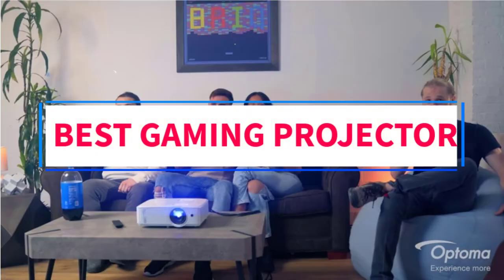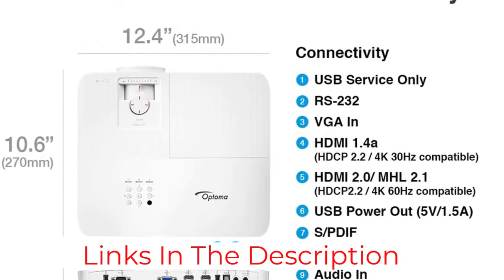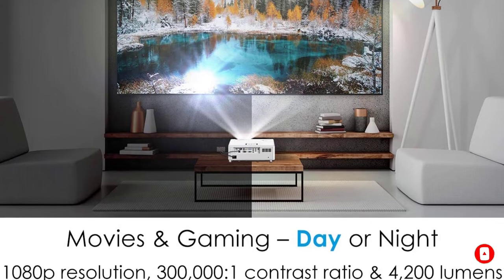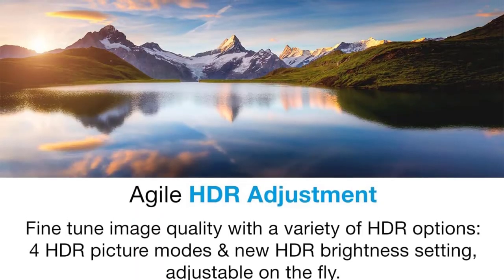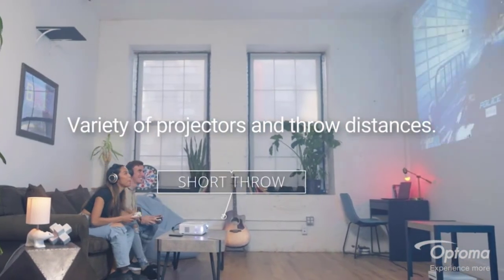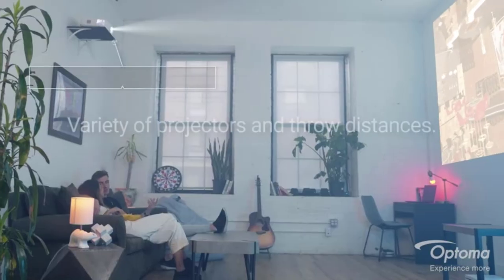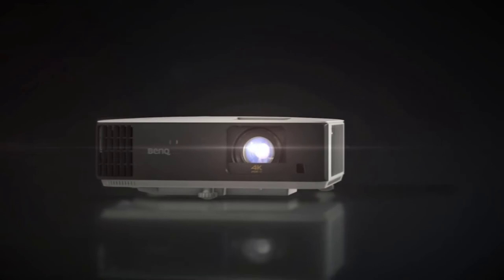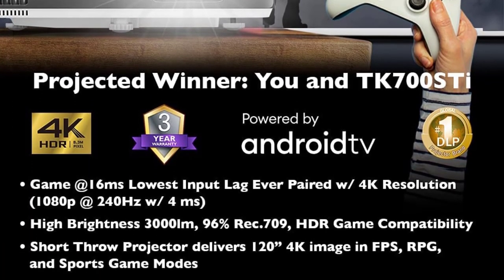✅Best Gaming Projector 2022 | Top 6 Best Gaming Projectors Reviews 2022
In this video, we listed the Best Gaming Projector 2022 that are available on the market for their true quality, actually, I tried to make the list based on their popularity quality-price durability user opinions and more.